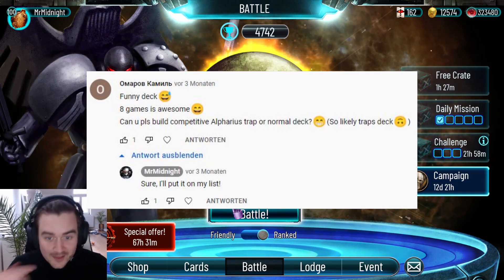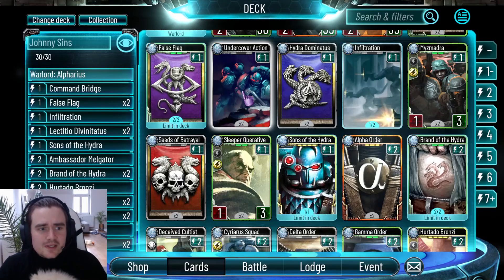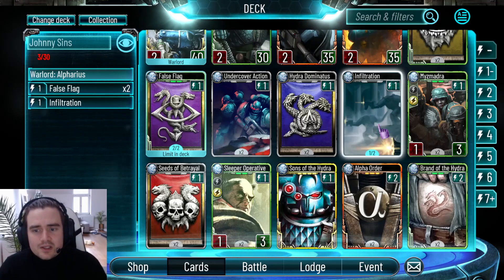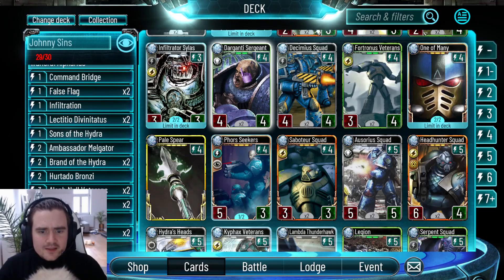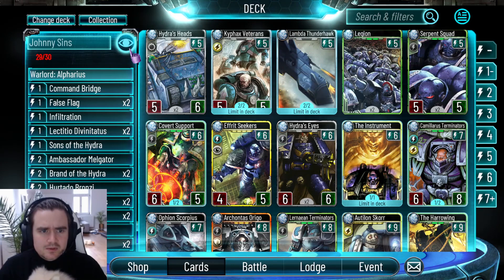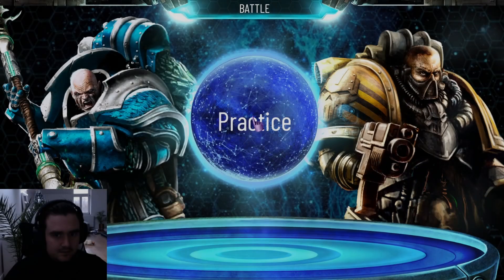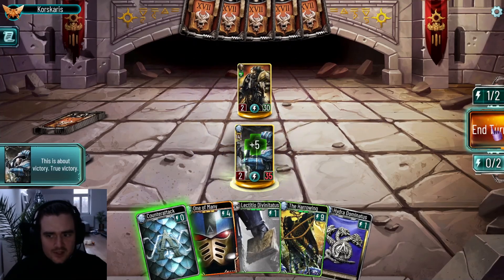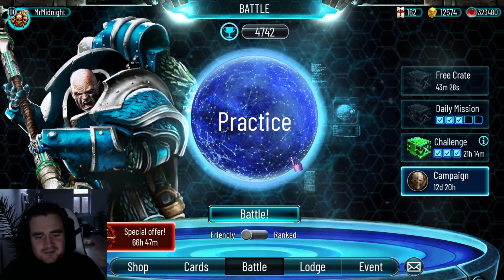Horus Heresy Legions - Alpharius - Let's Build a Competitive (not really) Deck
After the festivities I am am back with even less braincells than usual.
Traps are gay and anime is a sin.

Timestamps:

00:00 - Intro
02:11 - Building the Deck
08:14 - Game 1 vs Artellus Numeon
13:56 - Game 2 vs Alpharius
22:23 - Game 3 vs Raum
29:14 - Game 4 vs Narik Dreygur
39:11 - Deck Adjustments
39:55 - Game 5 vs Luther
47:55 - Game 6 vs Tylos Rubio
54:43 - Outro